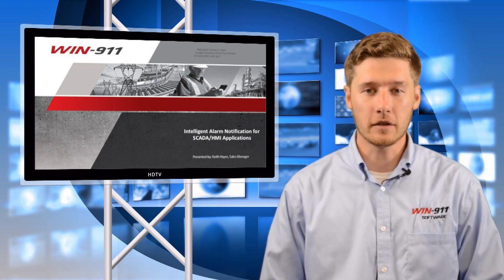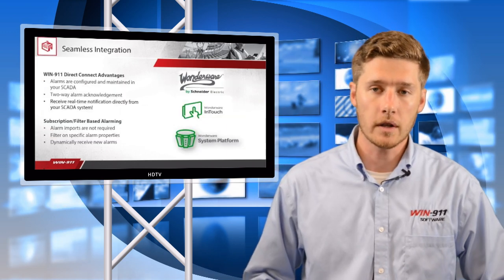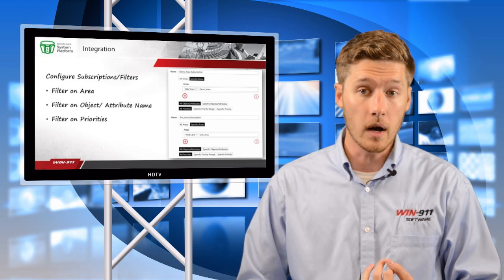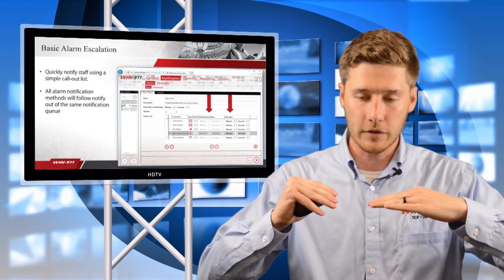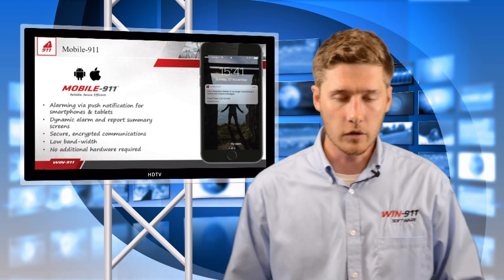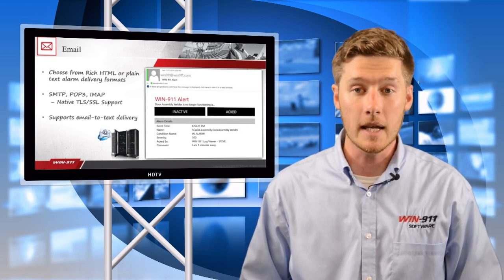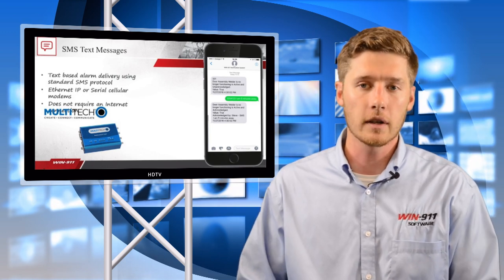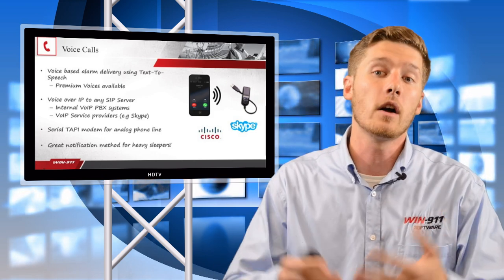WIN-911 Remote Alarm Notification Software: How It Works